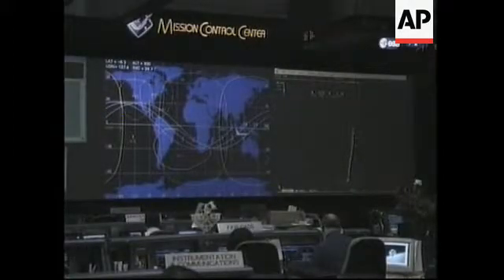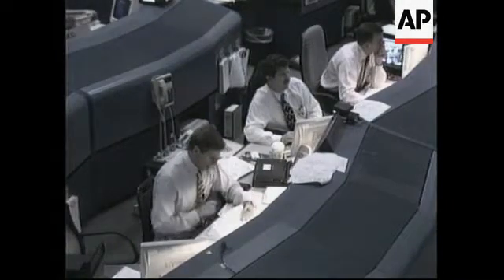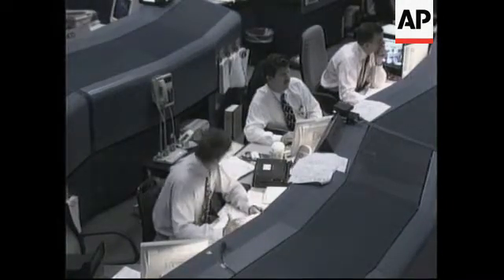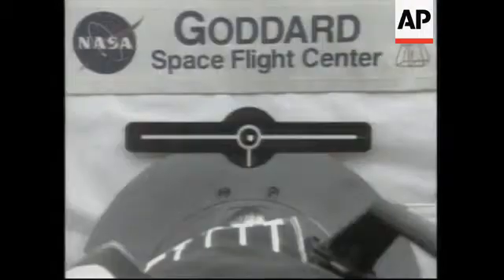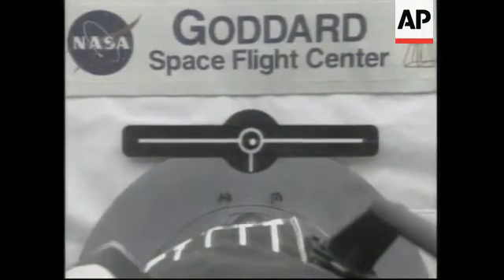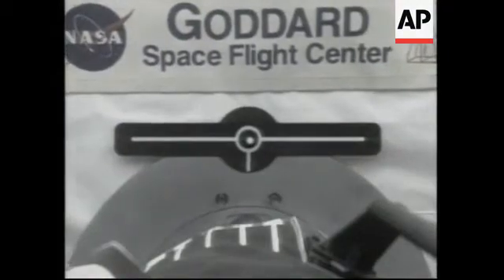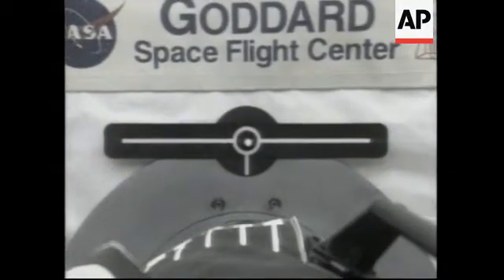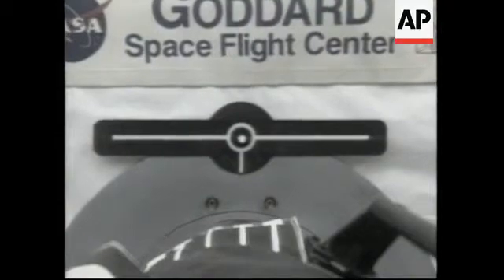USA/SPACE: SHUTTLE DISCOVERY MISSION: SATELLITE RETRIEVED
(4 Nov 1998) English/Nat

The space shuttle Discovery, with veteran astronaut, John Glenn, onboard successfully retrieved a deep space observation platform on Tuesday.

The giant size game of "cat and mouse" played out 341 miles into space.

The crew of the space shuttle Discovery on Tuesday performed a delicate salvage operation to retrieve a scientific data collection satellite called Spartan.

Spartan was launched from the Shuttle's cargo bay two days ago and has been focused on the sun and deep space ever since.

In that time it has gathered hundreds of images of the solar system.

Tuesday's smooth capture was in marked contrast to the last time Spartan flew aboard the Shuttle.

Last year, the three thousand pound satellite tumbled out of orbit and two astronauts had to go out to retrieve the wayward observer.

Not one solar image was obtained while the satellite was out of the cargo bay on that trip.

However, on Tuesday, there were congratulations all around aboard the flight bridge of the shuttle and from mission control in Houston.

Tomorrow, the Discovery crew will once again launch the Spartan satellite from the cargo bay and it will continue to record solar observations and collect deep space data.

Meanwhile, 77 year old veteran astronaut, John Glenn, appears to be sleeping better aboard the Shuttle.

Prior to Monday, the ageing astronaut had been sleeping only six and a half hours.

After he put on a special sleep suit with monitoring equipment attached to it, he has added an another 30 minutes to his sleep schedule.

Researchers hope the research from John Glenn's sleep habits in space will throw light on why astronauts often sleep fitfully on missions; similar to sleep problems to experienced by the elderly back on Earth.